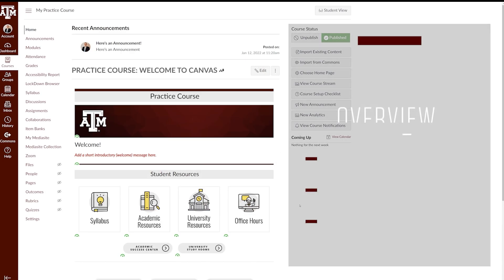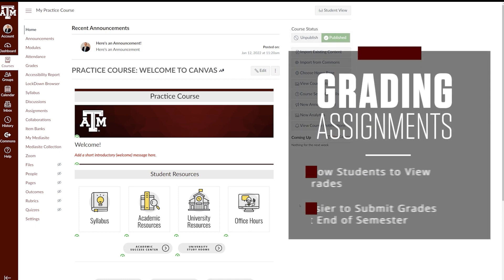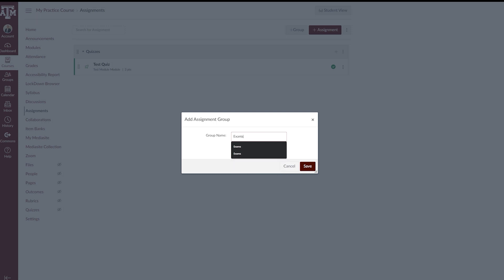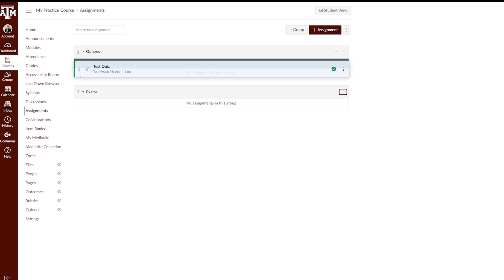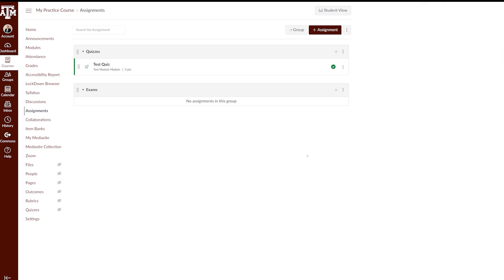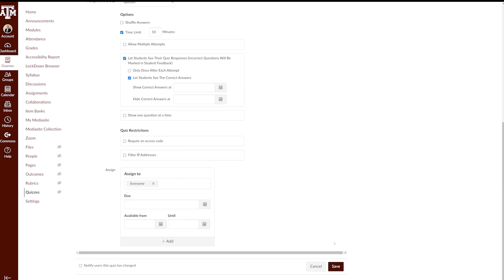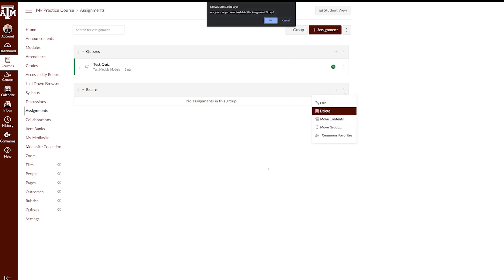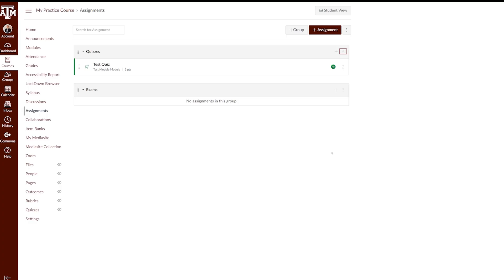Creating and Editing Assignment Groups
Howdy! In this video, we will discuss what assignment groups are, how to create and add assignments to an assignment group, and how to view assignment groups in the gradebook.